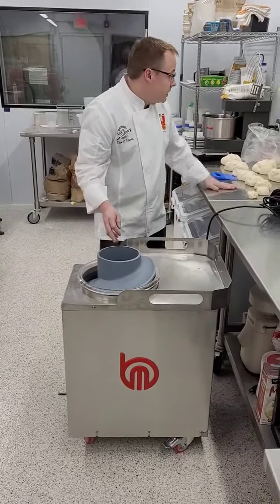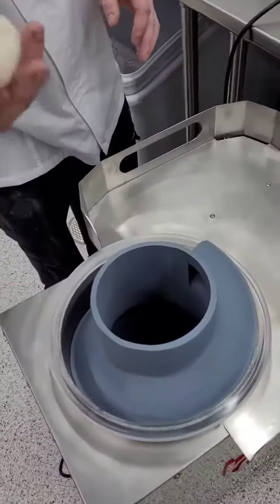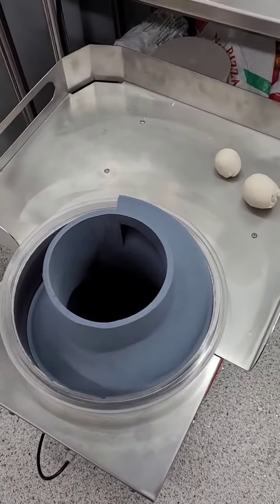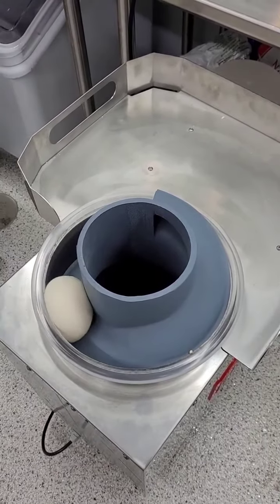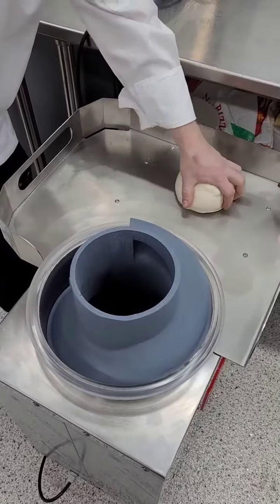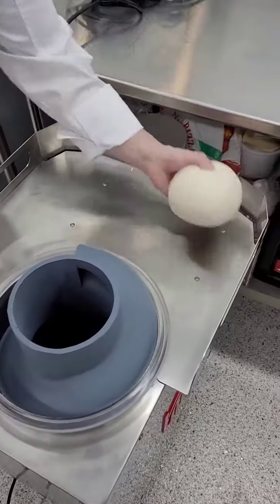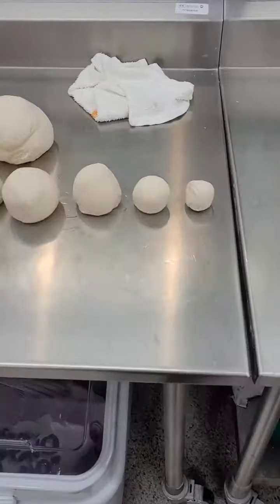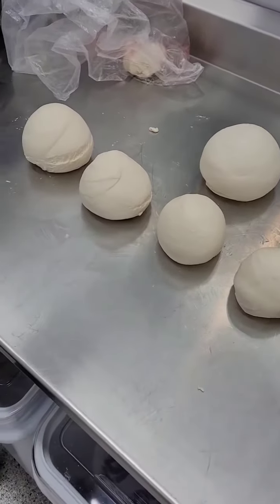Ballmatic 1000 pizza dough rounder test with different ball sizes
in this video we test Ballmatic dough rounder with pizza dough in different size. with this machine is possible to round dough with weight from 20 to 1000 grams, all in one, with one machine